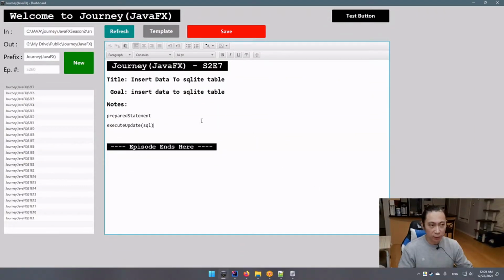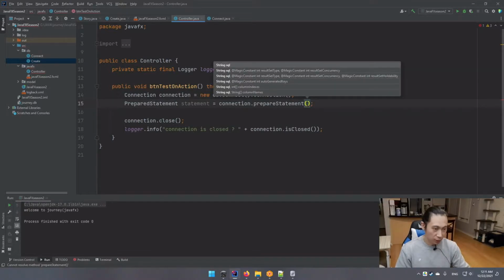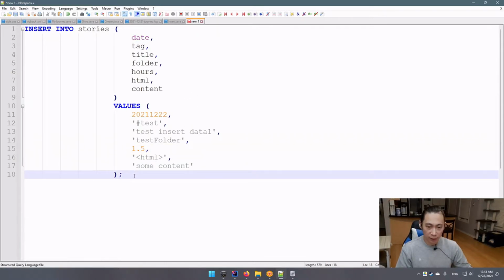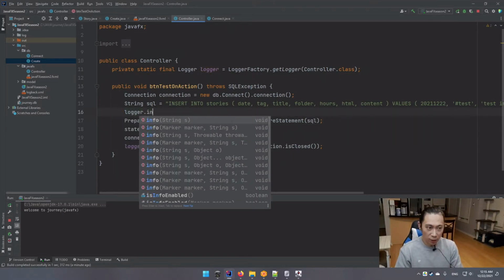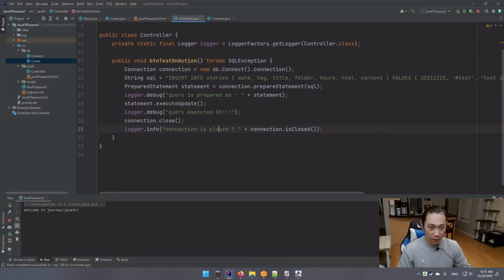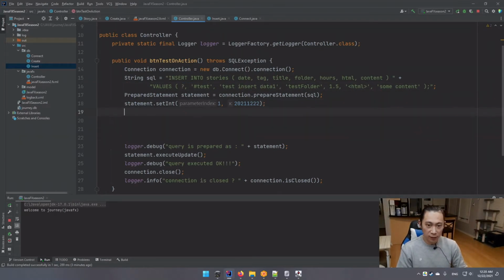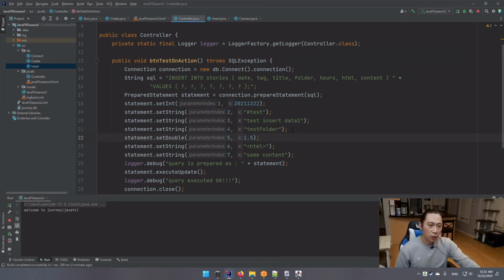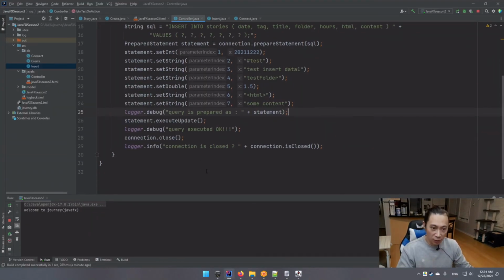Journey(JavaFX)S2E7 Java Sqlite Insert Data Into Table